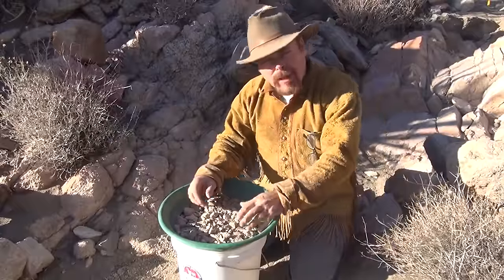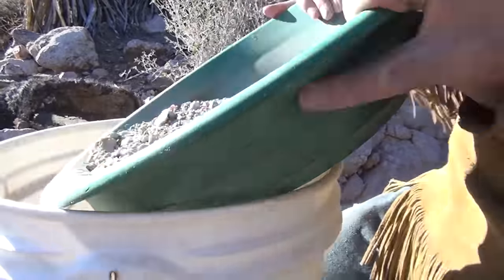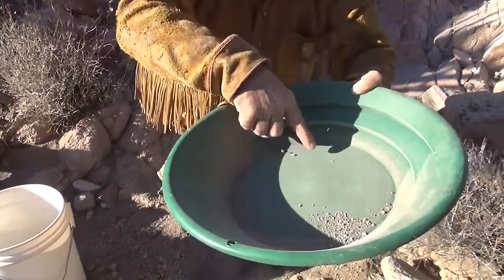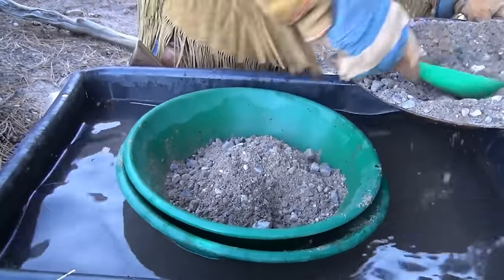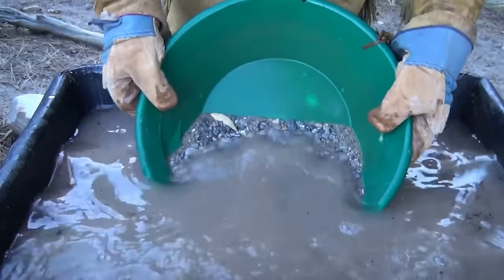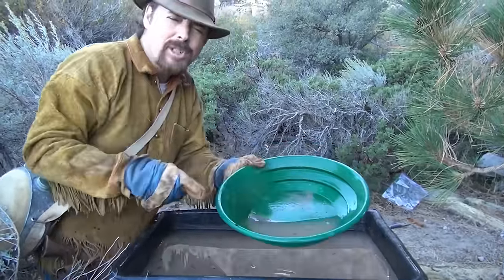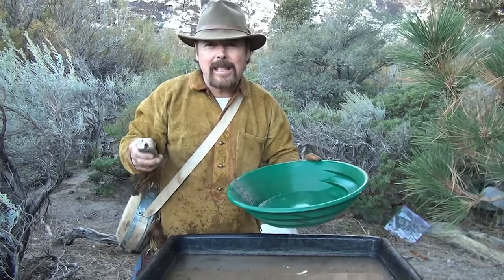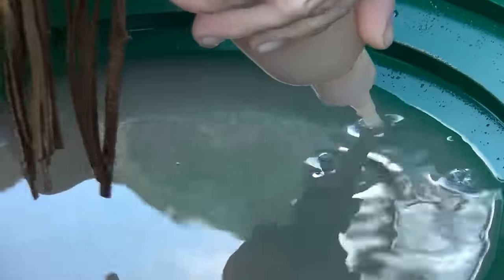How To Master Gold Panning: Dry vs Wet.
If you're looking to start panning for gold, then this tutorial is for you! In this video, Jeff Williams will teach you the basics of gold panning dry or wet, so you can start finding that elusive gold!
Whether you're looking to start panning for gold or just want to improve your skills, this video is for you! Jeff Williams will teach you the basics of gold panning, so you can start finding that elusive gold! After watching this video, you'll be ready to start panning for gold!

 ( paid link's )
Gold Panning Equipment :

Mining Tools:
2 mode Light for Hard Hat